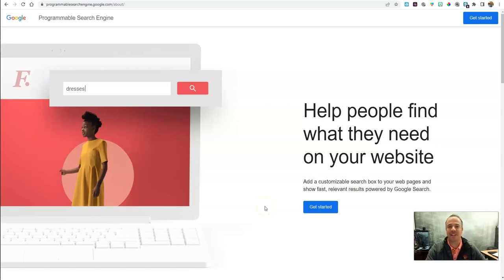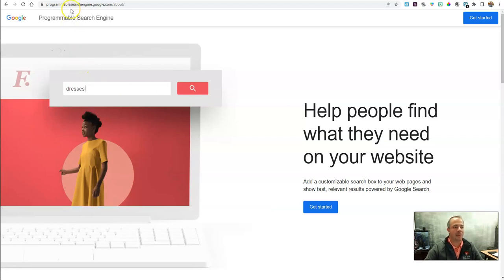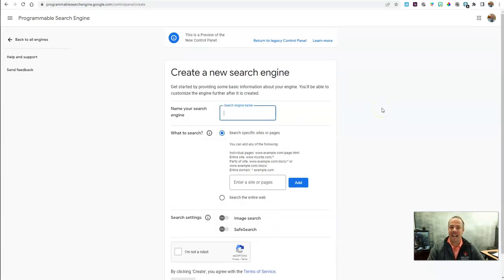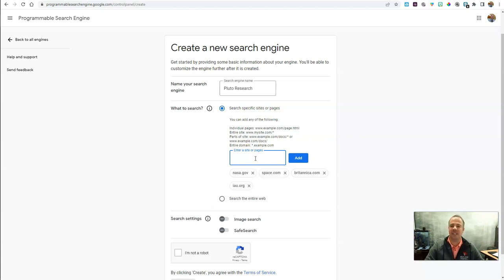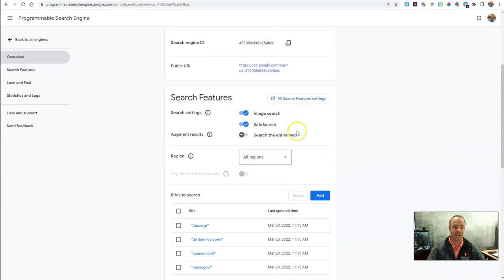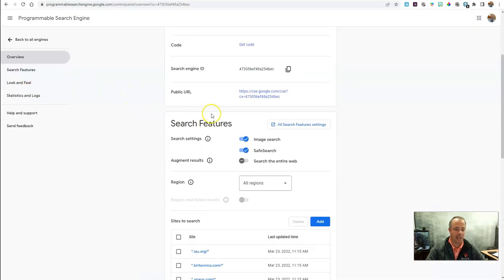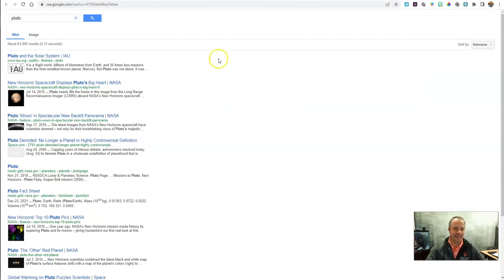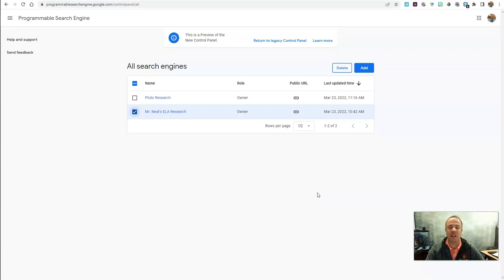Programmable Search Engine